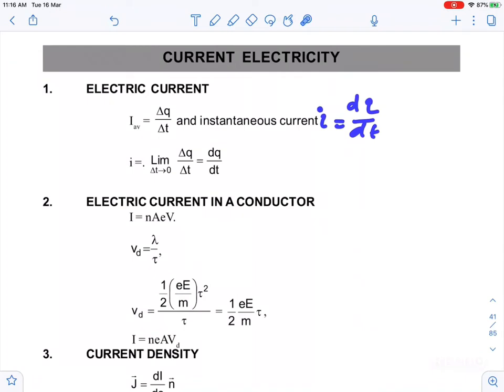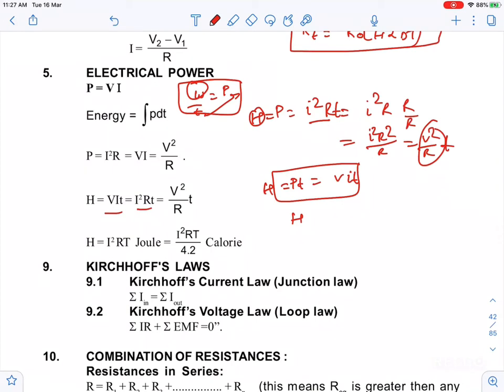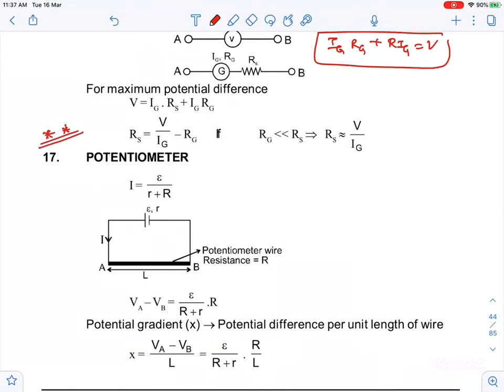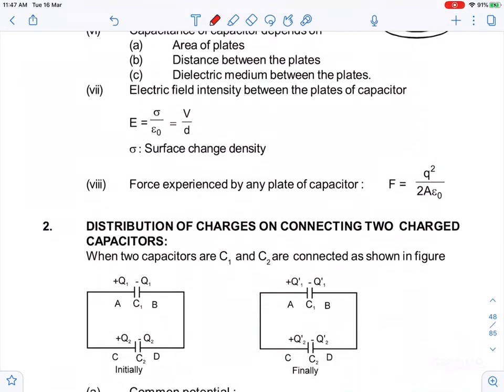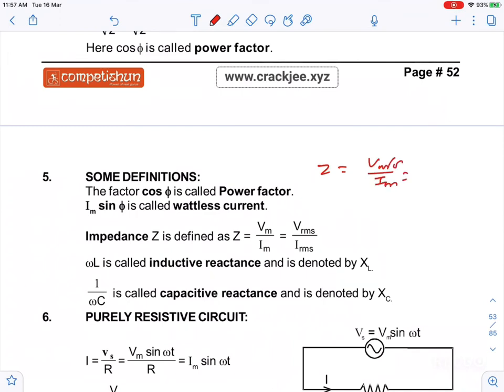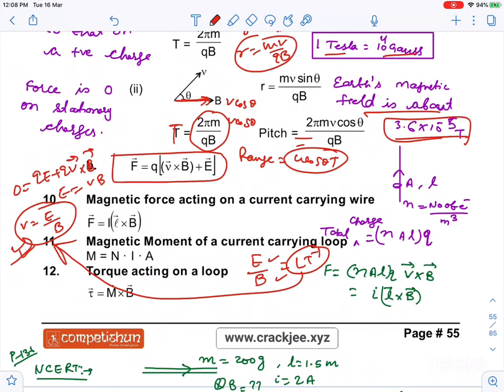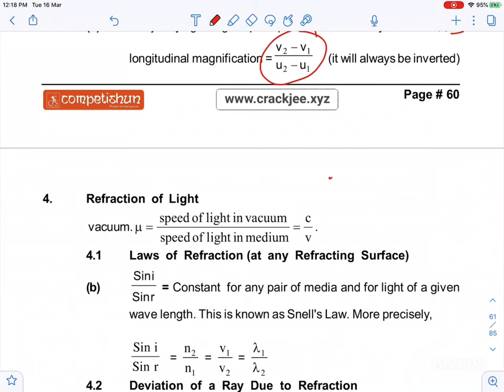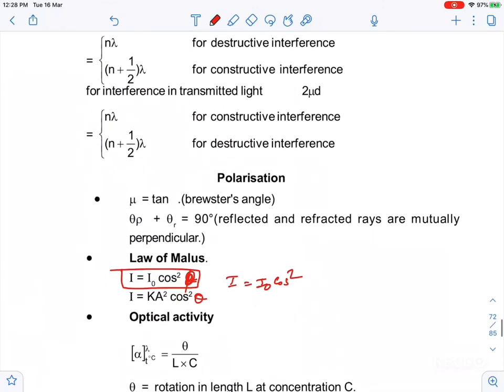Jee main quick revision lecture 3